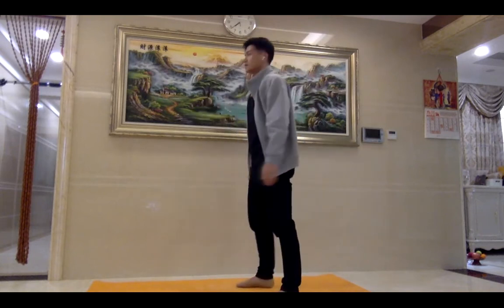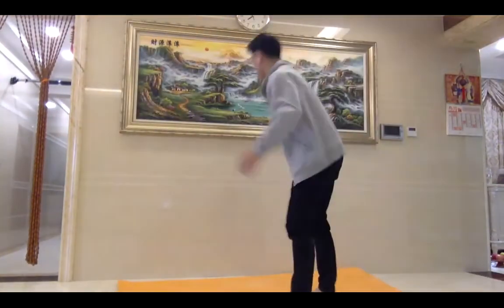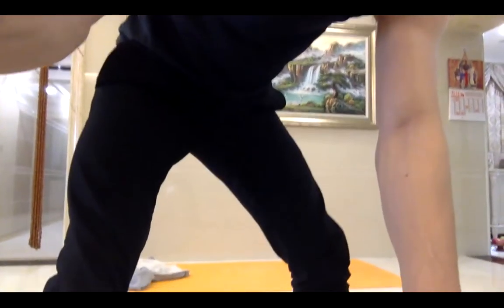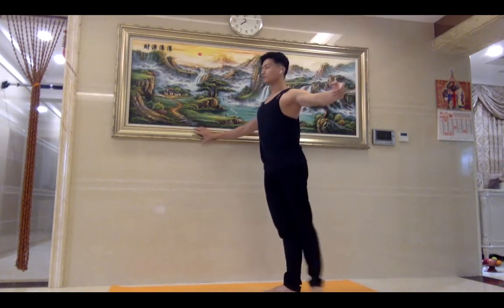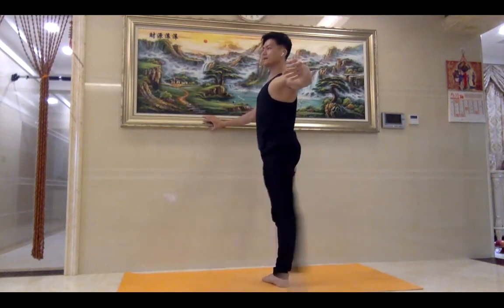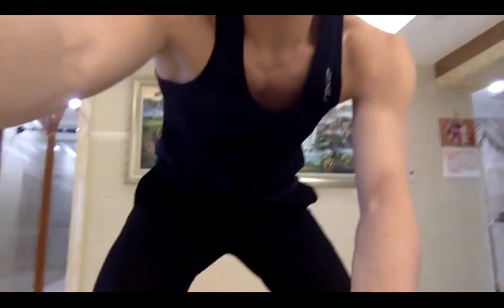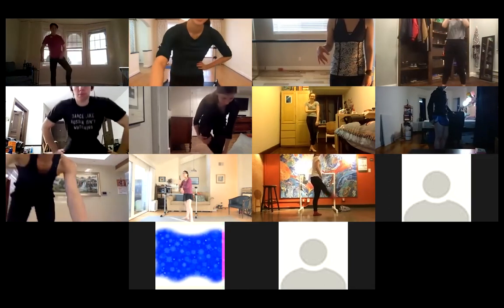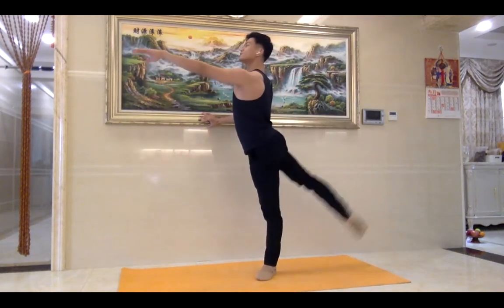Yale Ballet Company: Master Class with Chun Wai Chan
On 3/21/21, Yale Ballet Company hosted Chun Wai Chan for a master class via Zoom. He is currently a soloist with NYC Ballet and former Principal with Houston Ballet. He was a finalist at the Prix de Lausanne Competition in 2010.